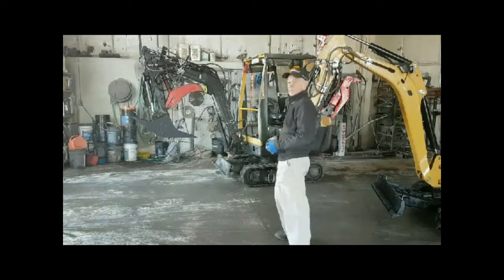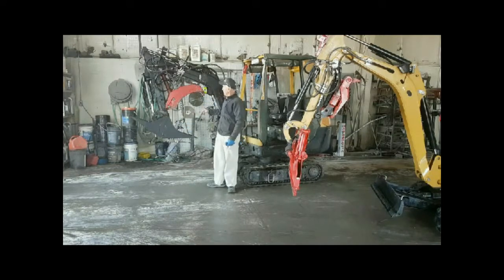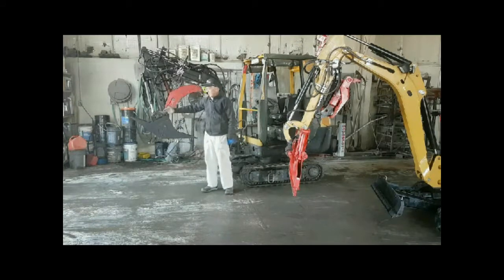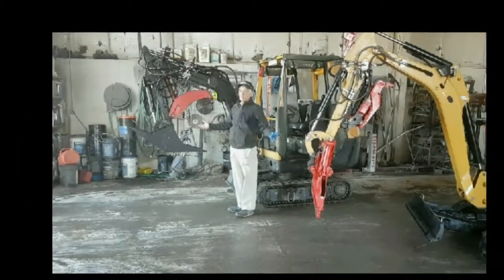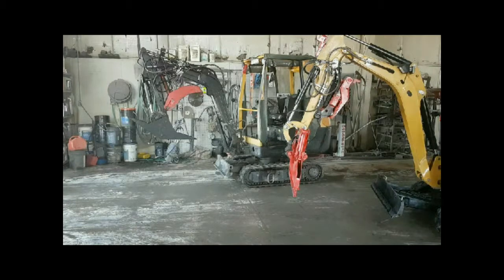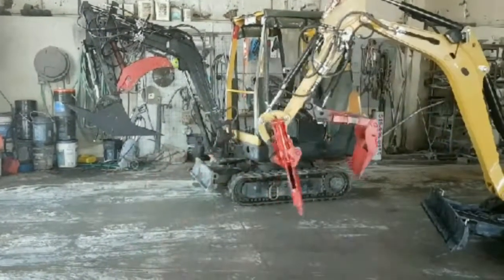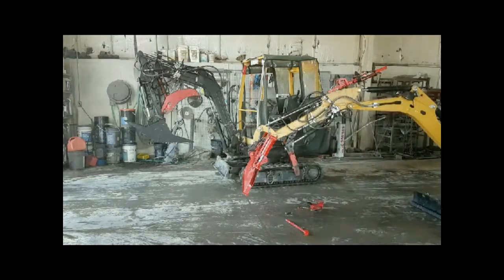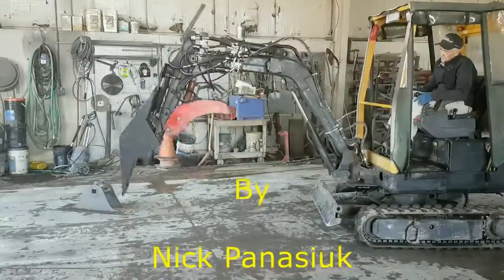19 Excavator Thumbs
a unique excavator thumb